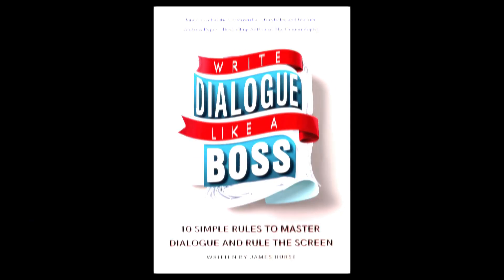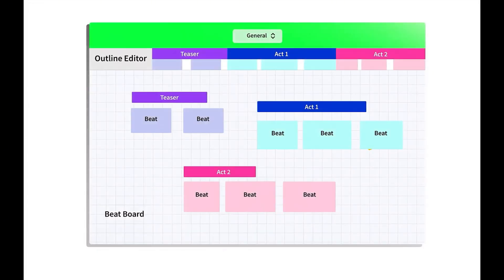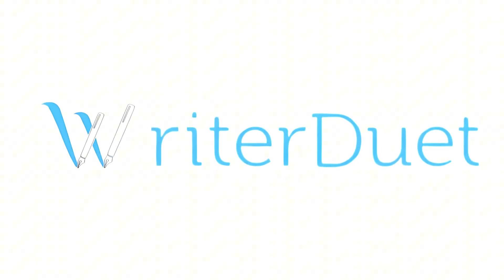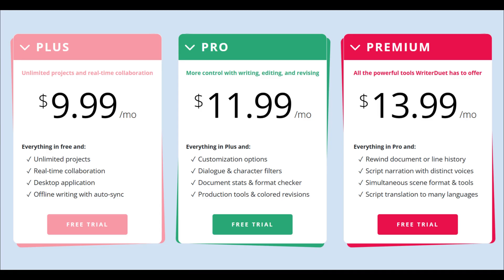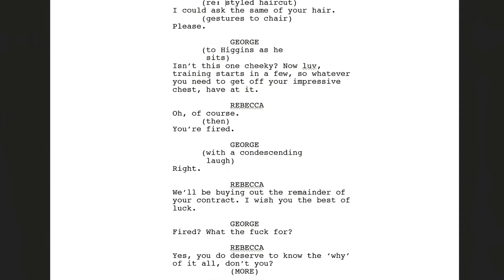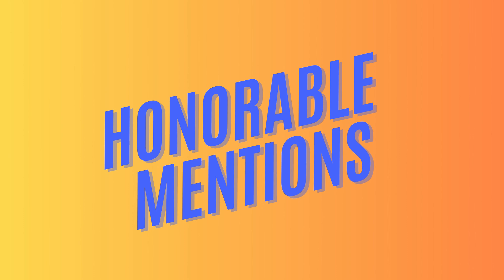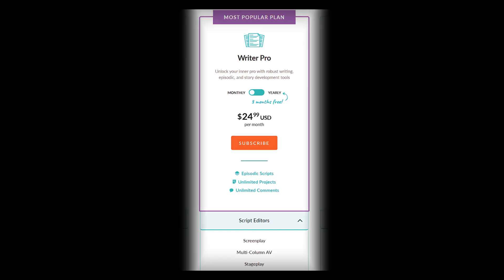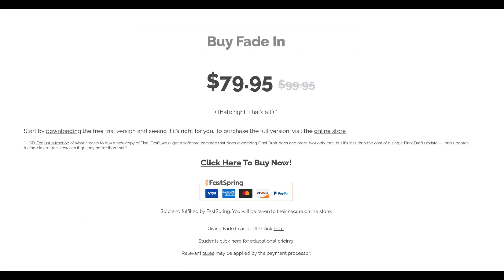Screenwriting Software Battle 2025 - Which One Wins?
Looking for the best screenwriting software in 2025? In this video, I compare and rank the top contenders: Final Draft, WriterDuet, Fade In, Celtx, Movie Magic Screenwriter, and more.

💡 Here’s what you’ll learn:

✔️ The pros and cons of Final Draft (still the industry standard?)
✔️ Why Fade In has quietly become a powerhouse
✔️ Who WriterDuet is perfect for (and who should avoid it)
✔️ Whether Movie Magic Screenwriter is still worth considering in 2025
✔️ Free alternatives like Celtx and Trelby
✔️ And of course… my #1 pick for screenwriters right now

Drop your favorite software in the comments — I want to hear what’s working (or not working) for you.

Timestamps
00:00 – Introduction
00:43 – Final Draft (pros & cons)
02:43 – WriterDuet (who it’s for)
04:43 – Fade In (the underdog)
05:26 – Movie Magic Screenwriter (is it outdated?)
06:30 – Celtx (the free option)
07:05 – Trelby (another free contender)
07:47 – Ranking #4
08:05 – Ranking #3
08:24 – Ranking #2
08:43 – Ranking #1 (the winner revealed)